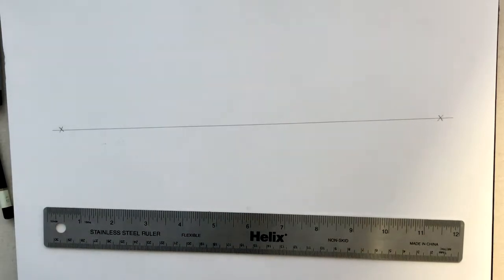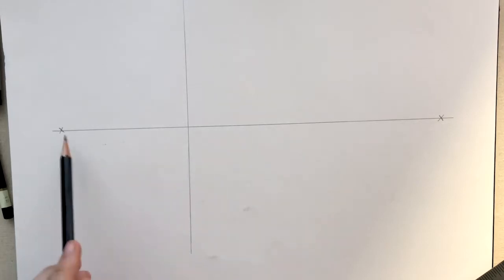Art 105 - Two Point Perspective Scene